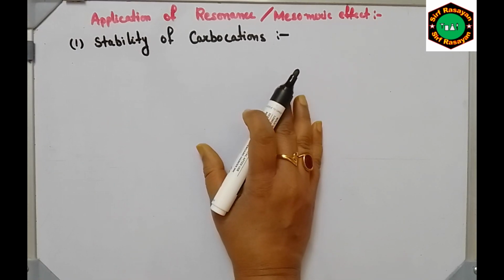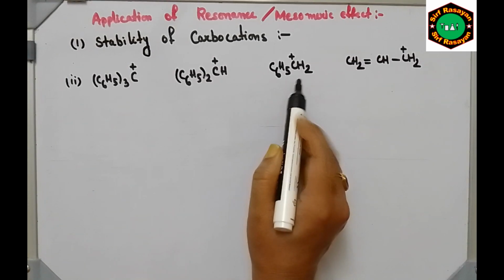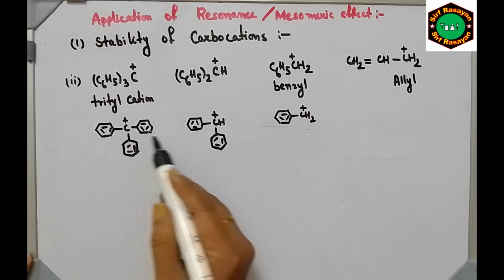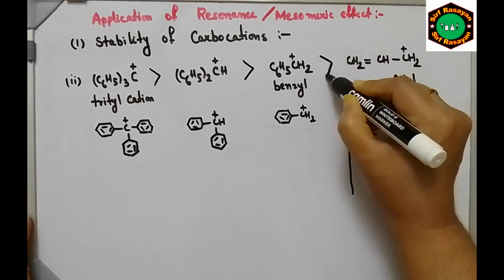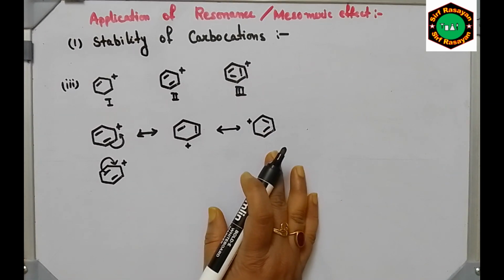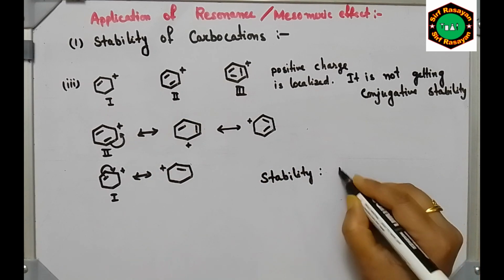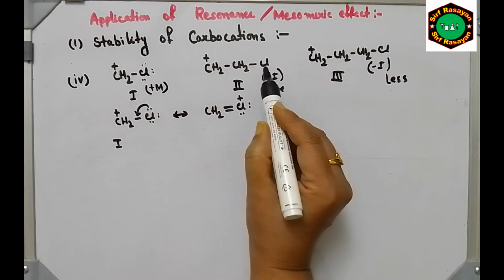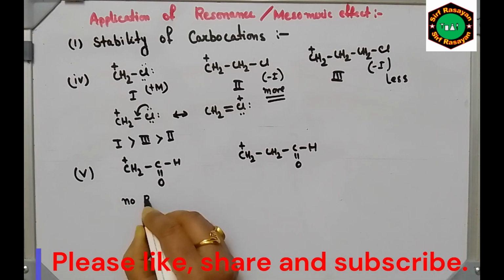GOC | Resonance | Application | 01 | Stability | Carbocation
This lecture video describes the application of resonance on stability of carbocations for both class 11 & 12 and B. Sc students as well as for JEE Main and NEET aspirants.